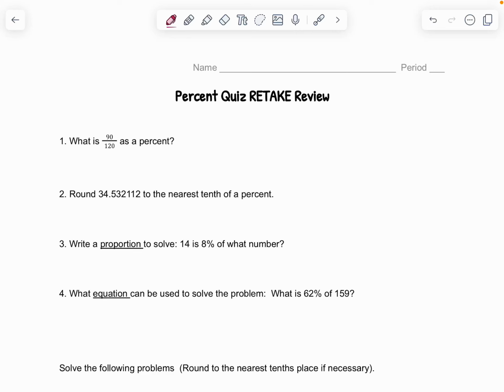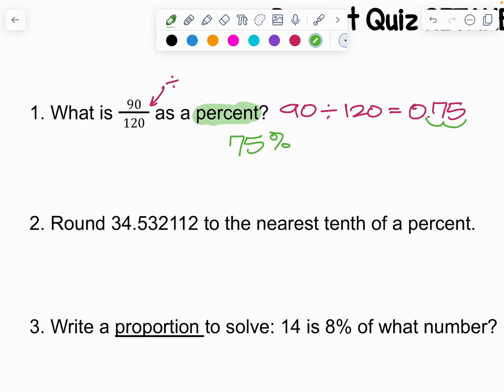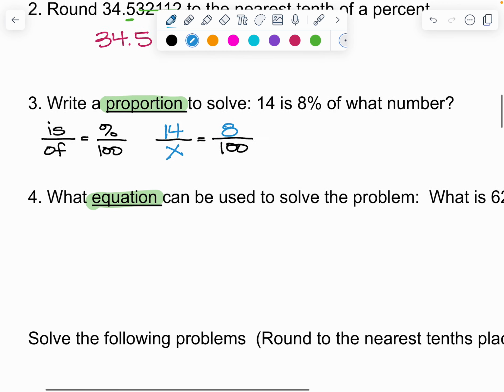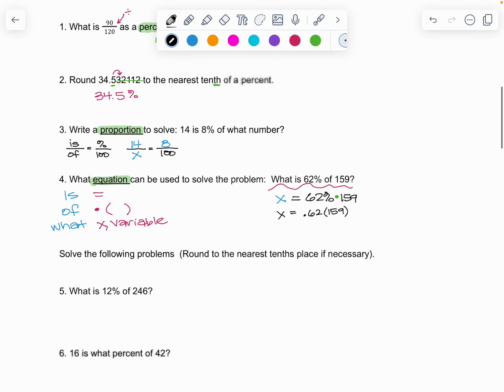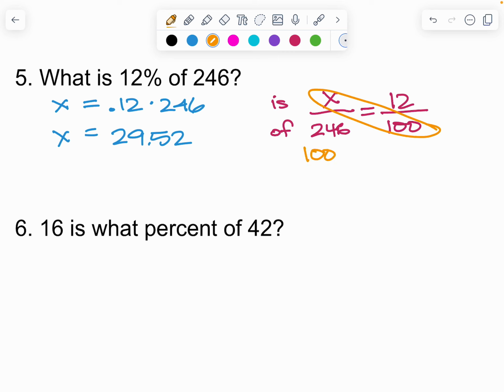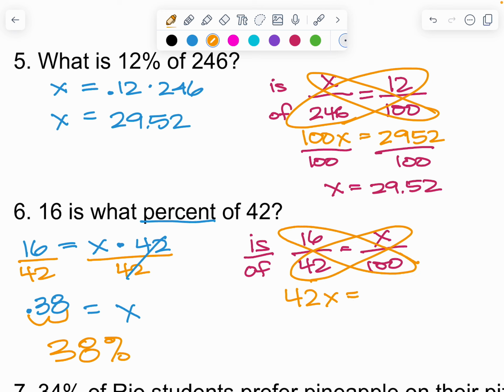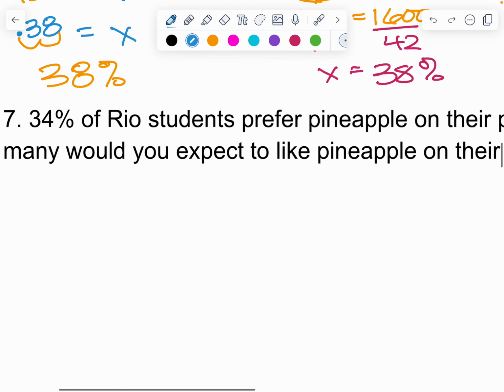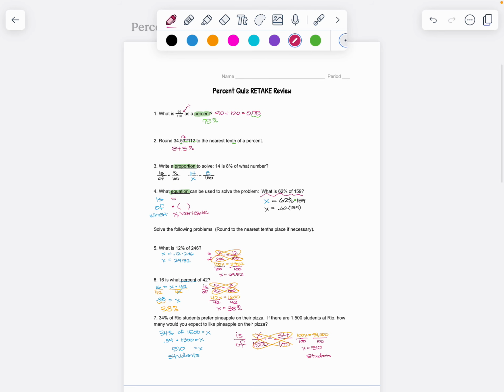Percent quiz RETAKE